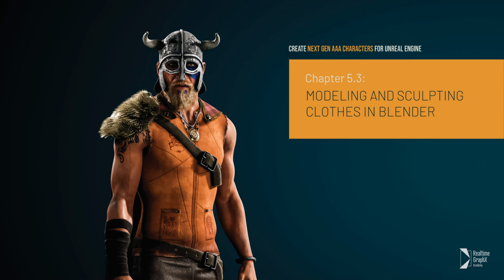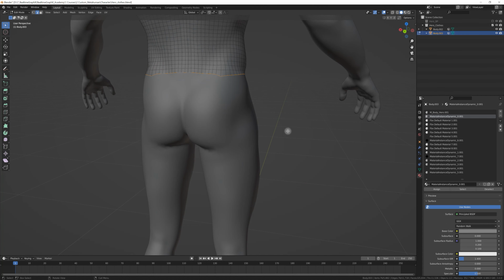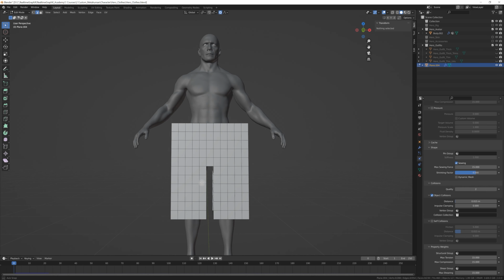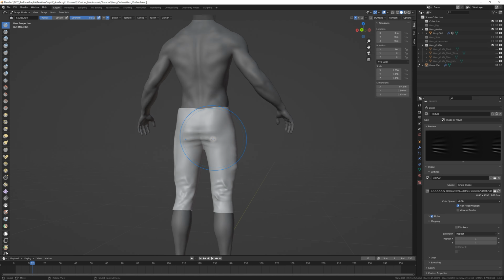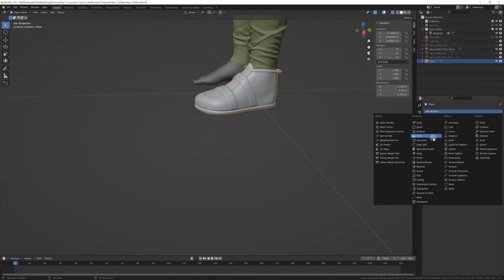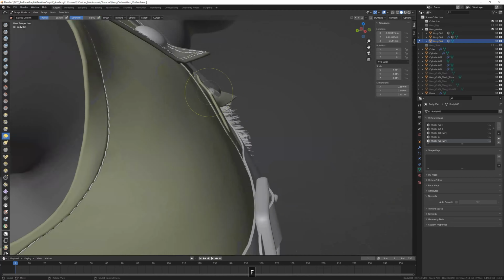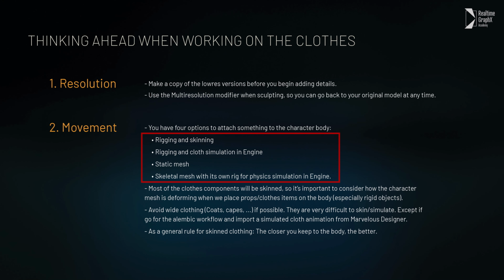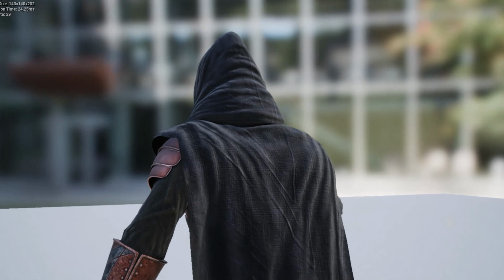Chapter 5 3